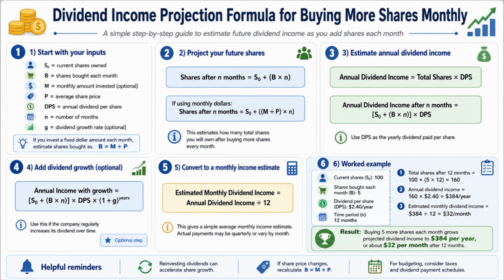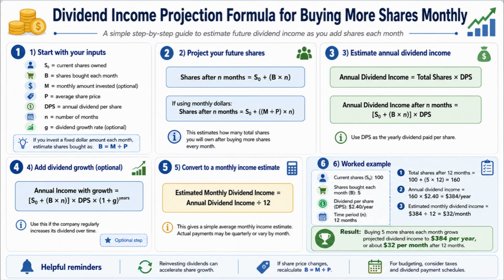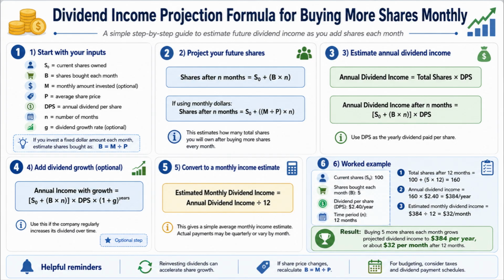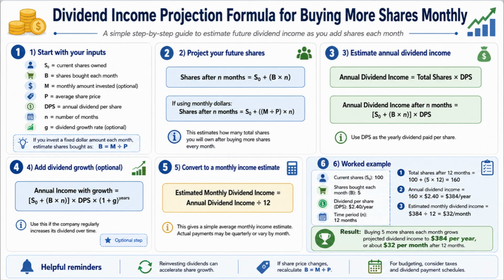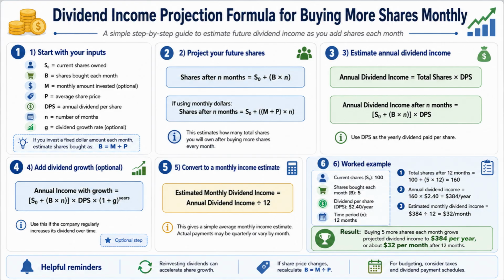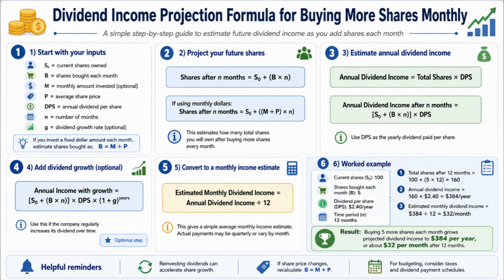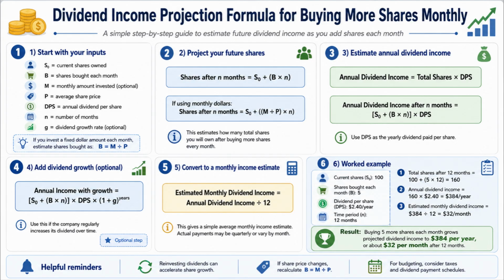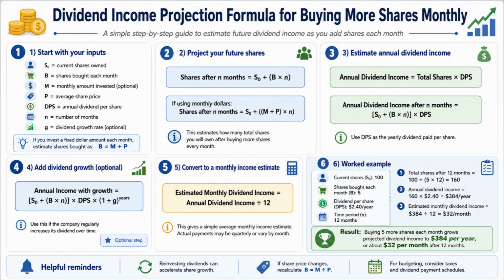Dividend Income Projection Formula for Buying More Shares Monthly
Learn the Dividend Income Projection Formula for Buying More Shares Monthly in this easy step-by-step finance tutorial. This video explains how to calculate future shares, annual dividend income, monthly dividend income, dividend per share, and optional dividend growth. Perfect for beginners learning dividend investing, passive income planning, share accumulation, and long-term wealth building.